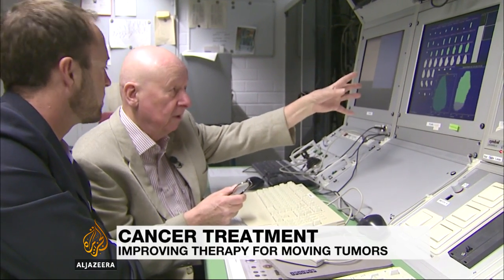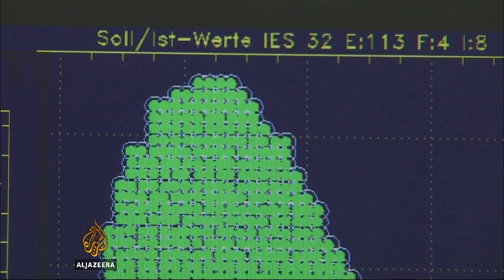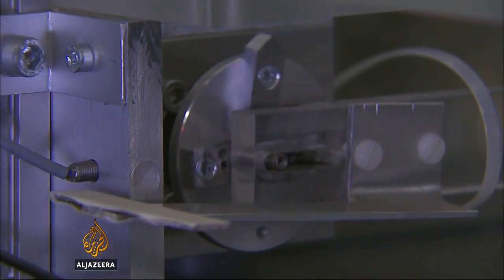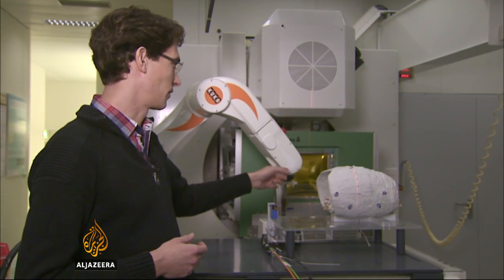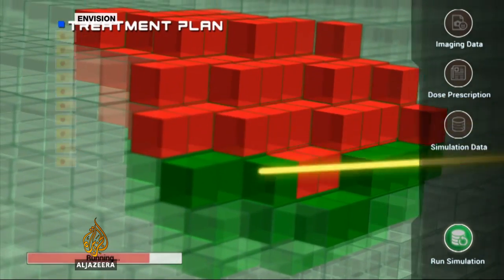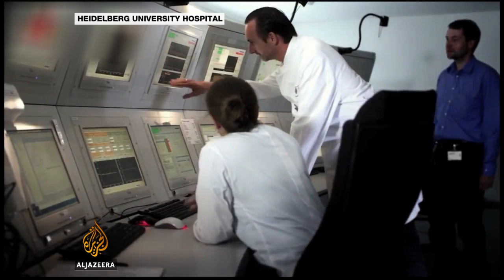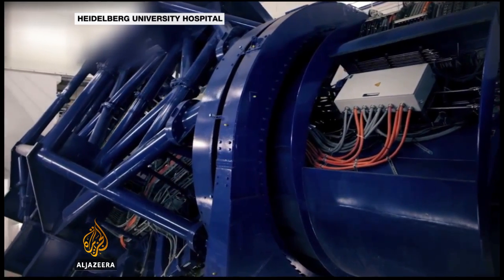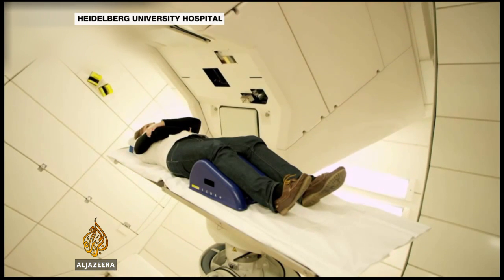German cancer treatment shows promising signs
A new, improved cancer treatment being researched in Germany is showing positive signs.  The technique of using precise beams of high-energy particles to destroy cancer cells has been around for more than 20 years.  But it's been limited to tumours that can be kept perfectly still.  But as our science editor, Tarek Bazley explains, scientists are now developing ways to treat MOVING tumors - like those in the heart or lungs.